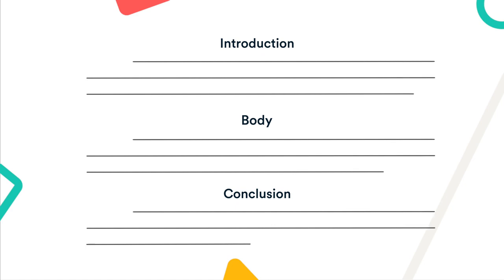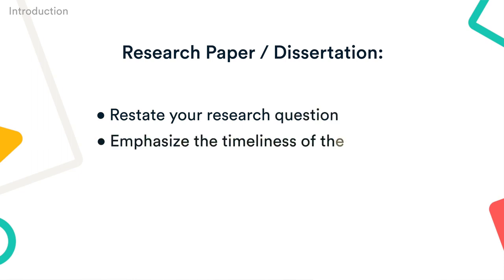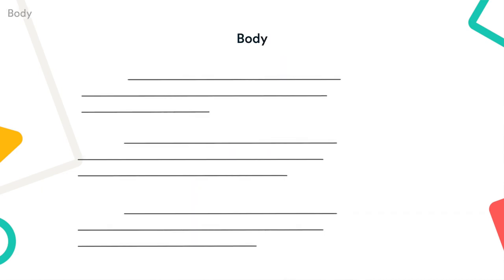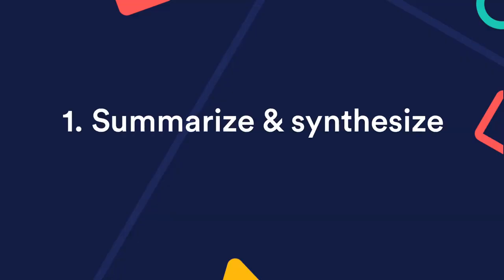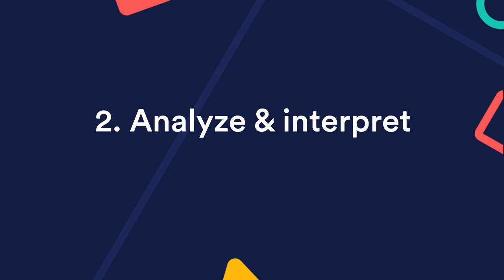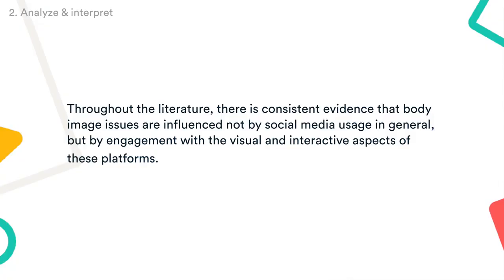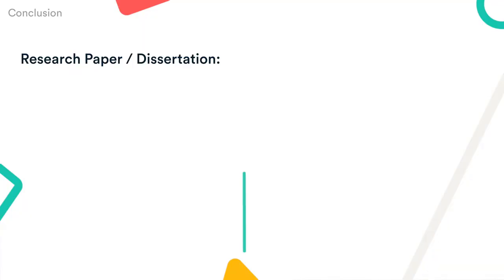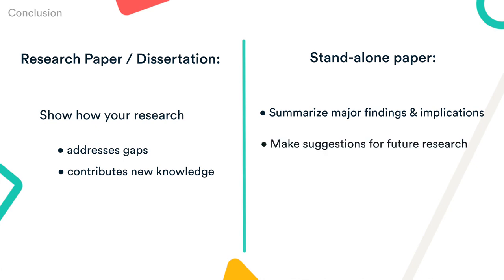4 TIPS for Writing a Literature Review s Intro, Body Conclusion Scribbr 🎓